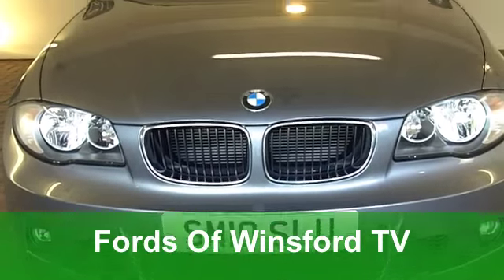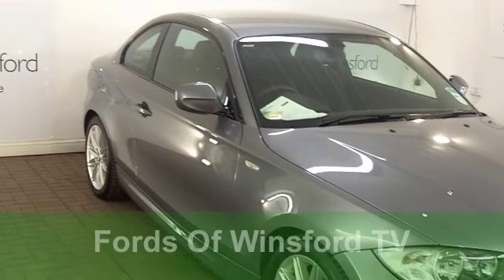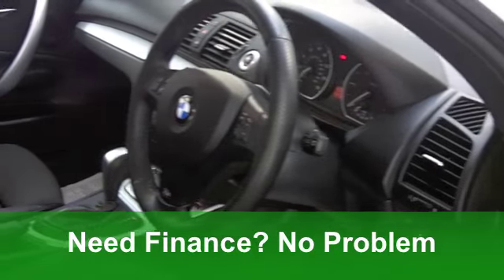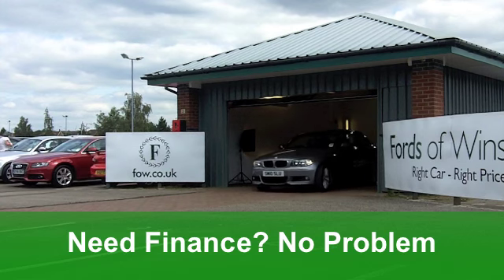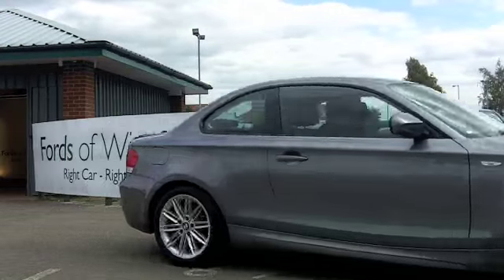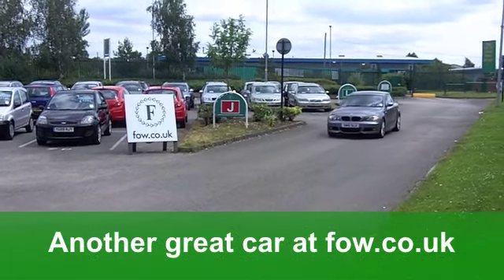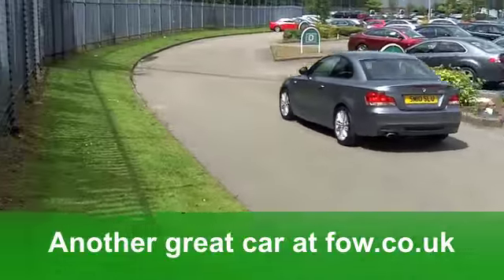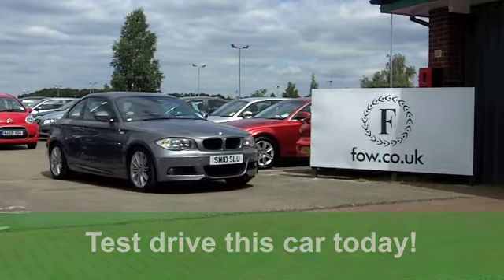USED BMW 1 SERIES DIESEL COUPE (2010) 120D M SPORT 2DR STEP AUTO - SM10SLU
BMW 1 SERIES DIESEL COUPE (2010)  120D M SPORT 2DR STEP AUTO

DETAILS:
First registered: 16/06/2010
Current mileage: 8,350
Registration: SM10SLU
Colour: GREY

FEATURES:
front electric windows, remote central locking, half leather interior, all round airbags, climate control, pas, abs, alloy wheels, metallic paint, cd, traction control, parking control, hand book present